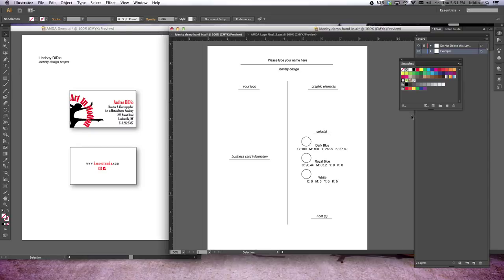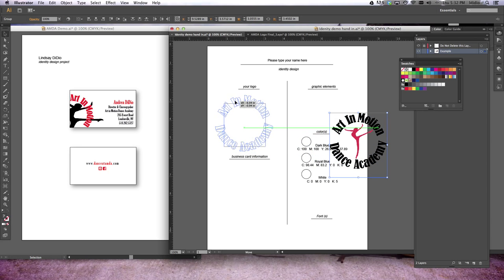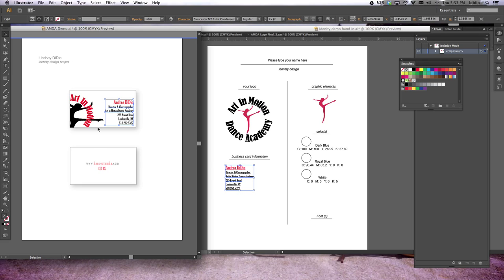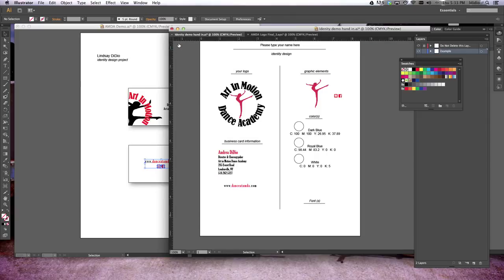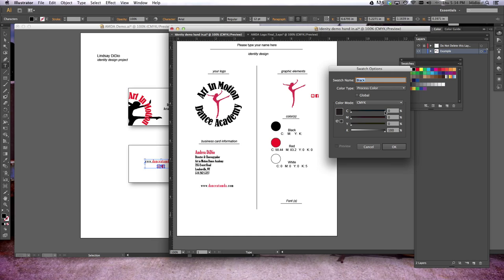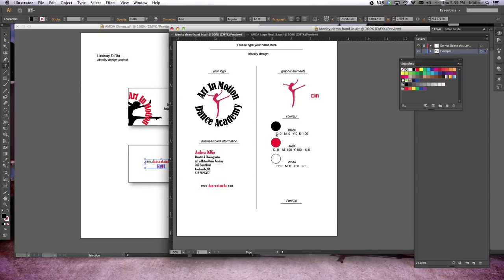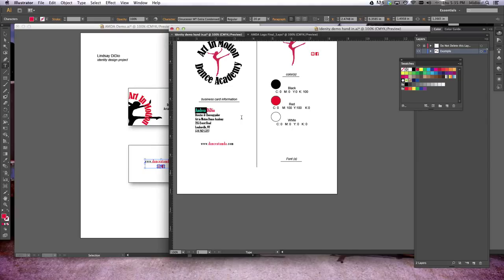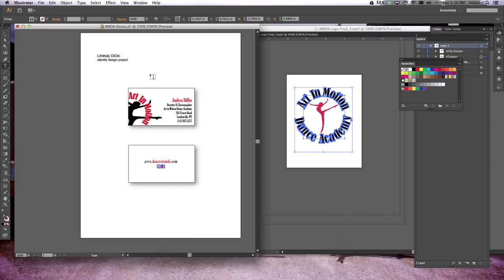Filling in your ID Worksheet